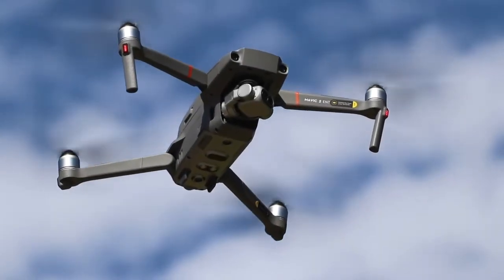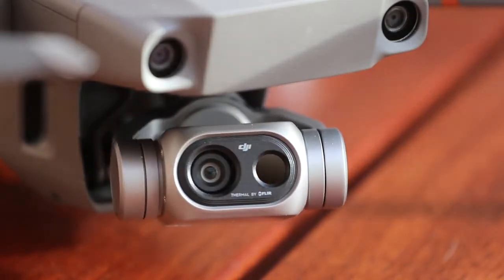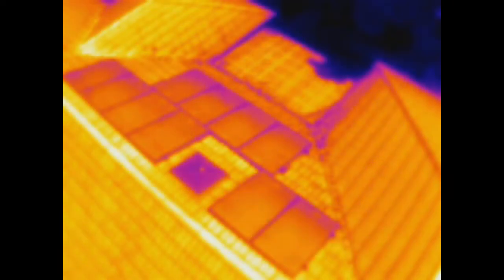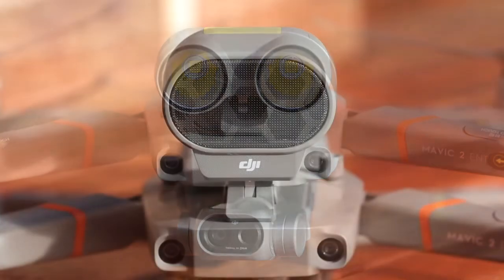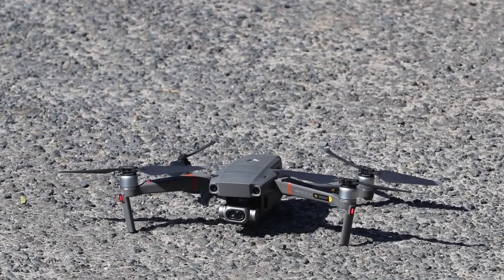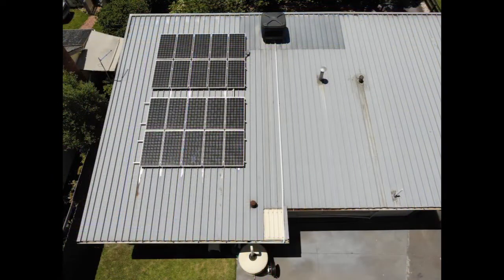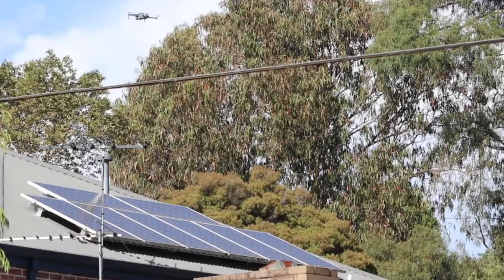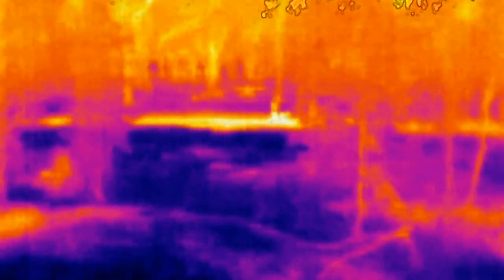Overview and impressions of the Mavic 2 Enterprise Dual UAS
Hi everyone, hope you enjoy this video overview of the DJI Mavic 2 Enterprise Dual UAS. I've had some time with the unit and came away quite impressed with the results coming from such an affordable and portable system.

Convenient and affordable aerial thermal imaging is a game changer for residential, commercial and light industrial applications!

Music 'Sunspots' and 'Lets Go Home' by Jeremy Blake